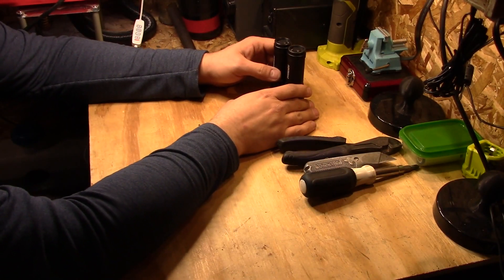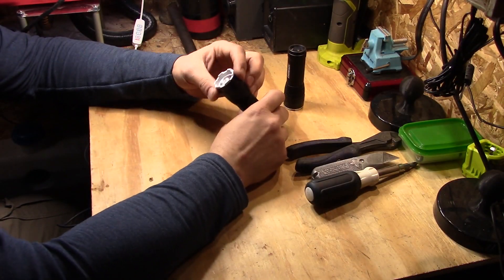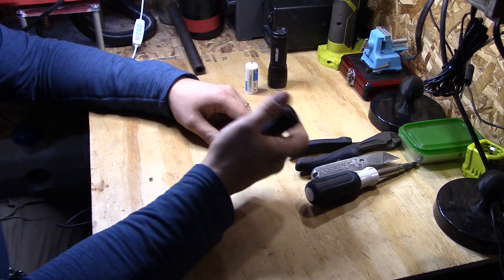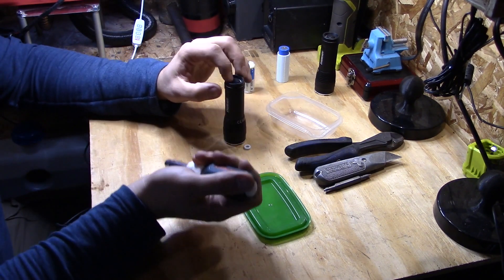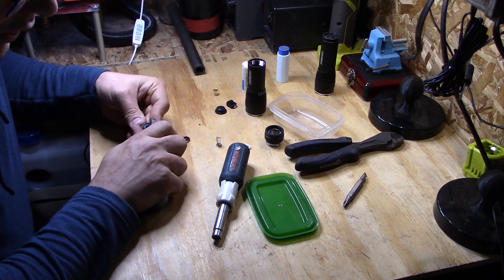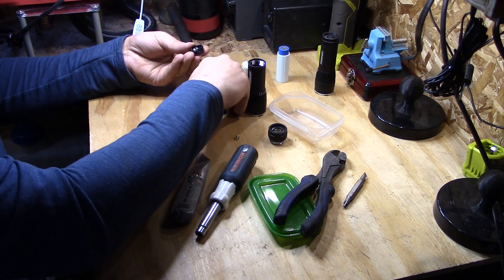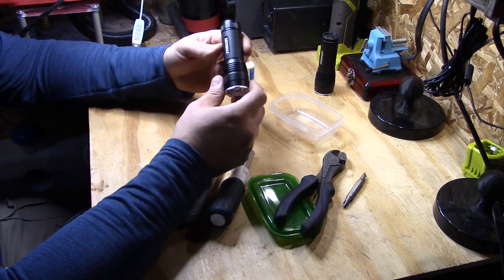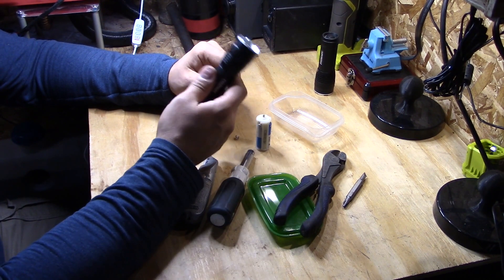Cheap Flashlight 18650 Conversion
The Flashlights used
The charger I use for recycled 18650's